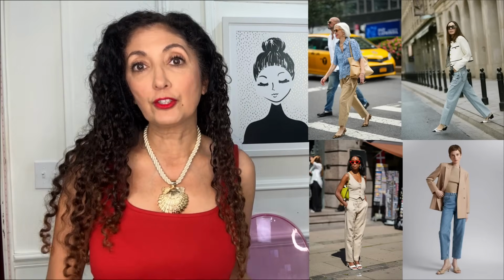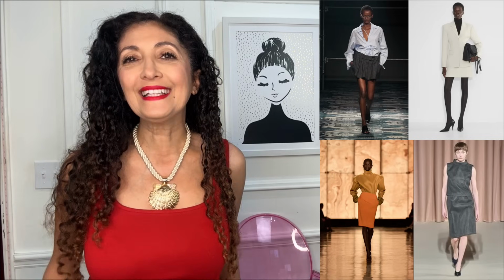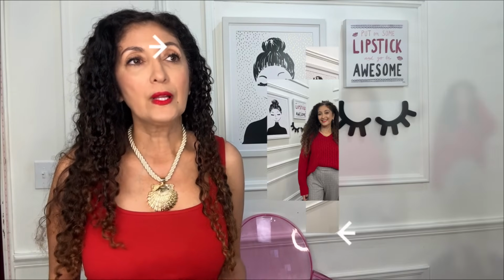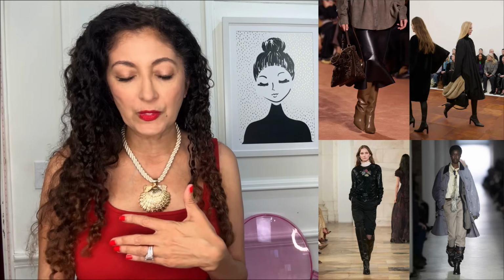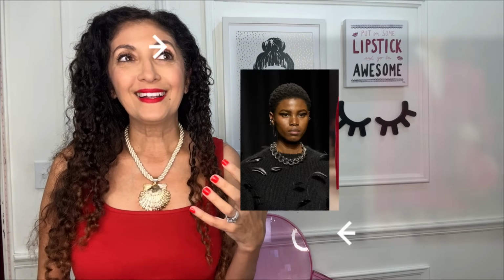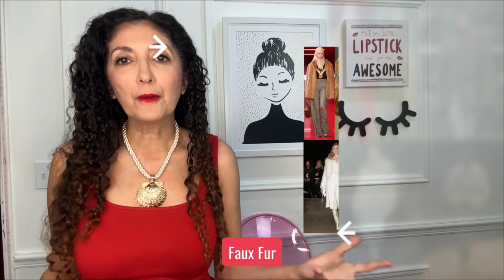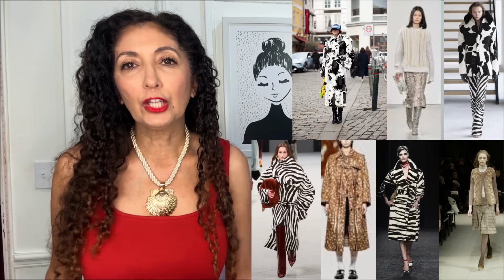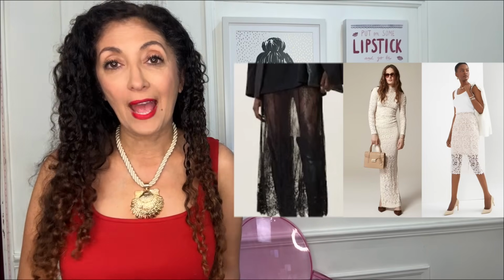11 Fall Trends You Already Own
My necklace
You can find the blog post for this video right

00:00 Introduction
01:44 Tailoring
03:31 Fine Wine
04:54 Skirt Lengths
06:54 Chunky Knits
07:49 Statement Belts
08:56 Boots
10:09 Sculptural Jewelry
11:41 Menswear Patterns
13:10 Faux Fur
14:17 Animal Prints
16:18 Lace